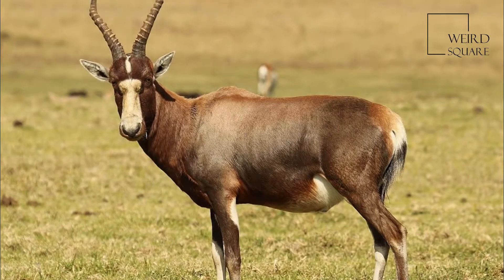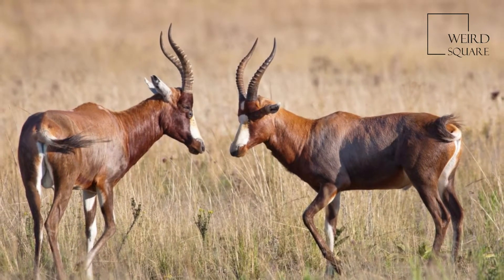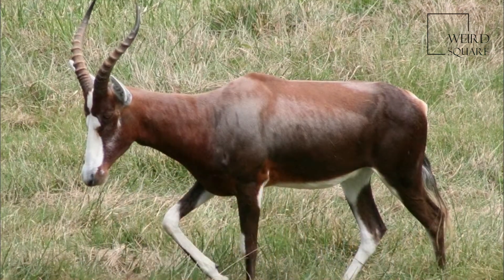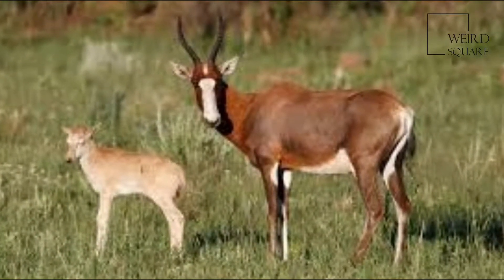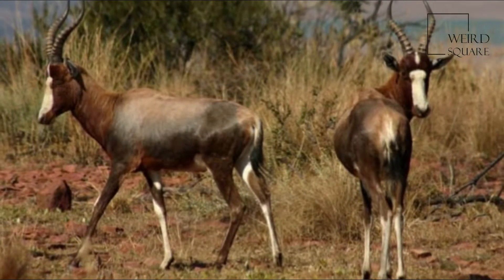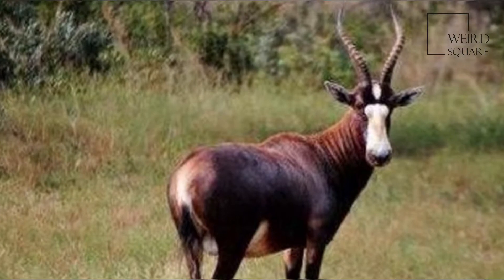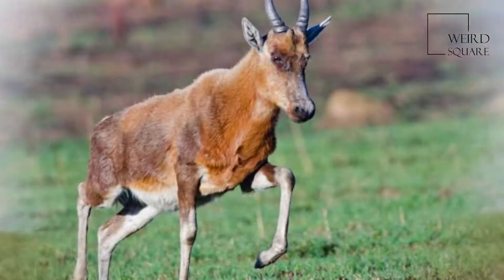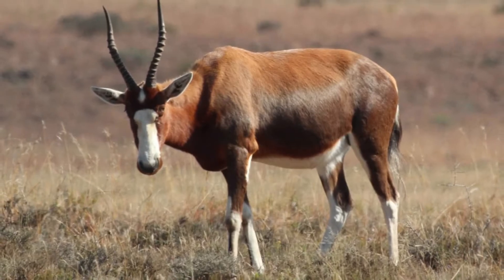Interesting facts about Blesbok by weird square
The blesbok or blesbuck (Damaliscus pygargus phillipsi) is an antelope endemic to South Africa. It has a distinctive white face and forehead which inspired the name, because bles is the Afrikaans word for a blaze such as one might see on the forehead of a horse.
The blesbok and the bontebok (Damaliscus pygargus dorcas) are variant subspecies of one another and can readily interbreed, the offspring being known as the bontebles or baster blesbok, the differences between the two subspecies have arisen due to preferences for different habitats in the wild. The blesbok is endemic to southern Africa and is found in large numbers in all national parks with open grasslands, from the Highveld north of the Vaal river southwards through the Free State, to the Eastern Cape. It is a plains species and dislikes wooded areas. It was first discovered in the 17th century, in numbers so numerous, herds reached from horizon to horizon.
Physically, rams and ewes are remarkably similar. Their mass can be as much as 85 kg. A characteristic of the blesbok is the prominent white blaze on the face and a horizontal brown strip which divides this blaze above the eyes. Body colour is brown with a lighter-coloured saddle on the back, and the rump an even lighter shade. The legs are brown with a white patch behind the top part of the front legs. Lower legs whitish. Both sexes carry horns, ringed almost to the tip. Female horns are slightly more slender. Animal planet | Discovery | Netflix | Documentary | Animal World